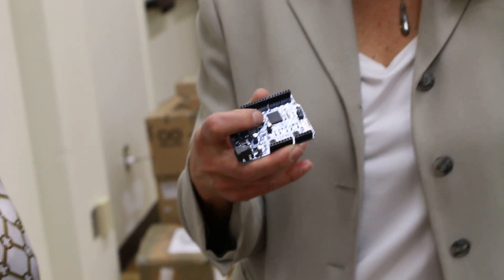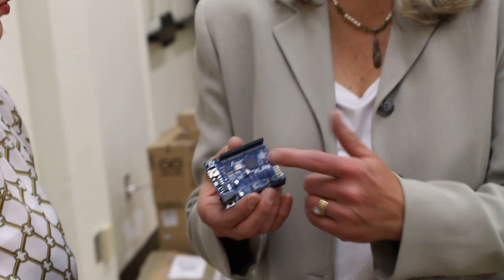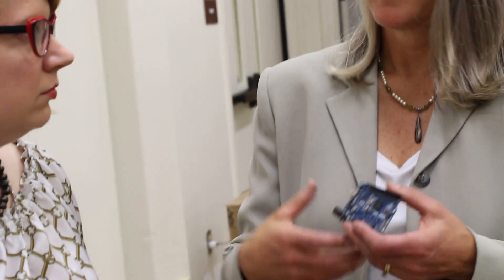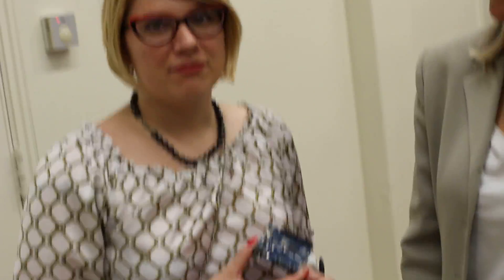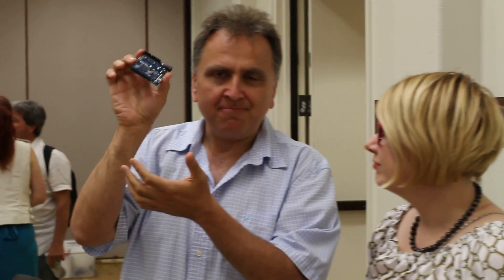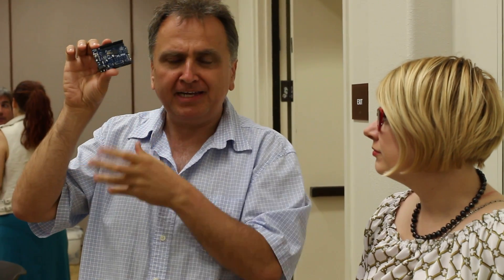Вице-президент Ардуино про преподавание школьникам ПЛИС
На днях я встретился и взял короткое видеоинтервью у Kathy Giori, Vice President Operations Arduino USA. Мы обсудили с Кати новое веяние, которое уже коснулось и Ардуино-коммьюнити: так как программированию микроконтроллеров с помощью Ардуино все уже более-менее научены, то пора делать следующий шаг: учить школьников использовать языки описания аппаратуры и микросхемы ПЛИС / FPGA. Это закроет брешь между физикой и программированием, дискретными элементами и микроконтроллерами, транзистором и Ардуино.

В разговоре с Кати принимала участие профессор Стенфорда Светлана Хутка, которая рассказала Кати об эксперименте по обучению школьников использованию FPGA в Киеве, силами преподавателей-энтузиатов из нескольких киевских вузов. После этого я поделился с Кати планами проведения следующего такого эксперимента на летней школе в Новосибирске, а также поговорил с другими присутствующими товарищами из Ардуино-коммьюнити о внедрении FPGA в двух школах и одном коледже Silicon Valley.